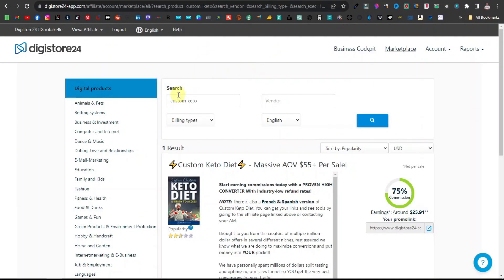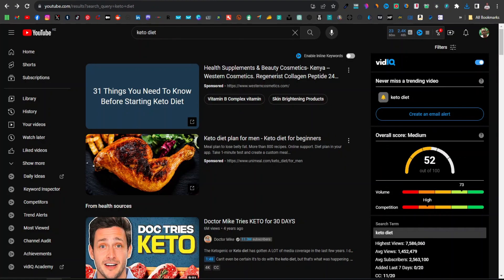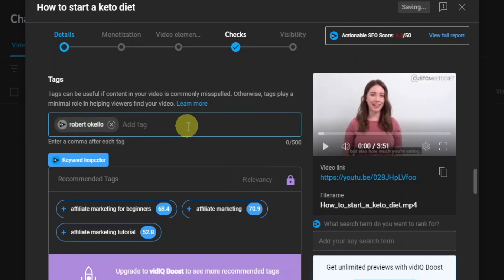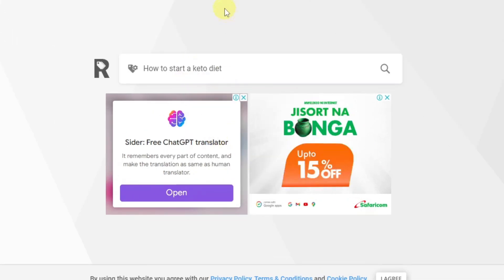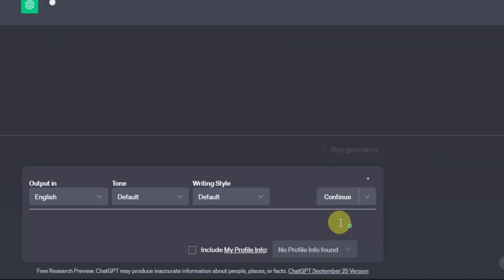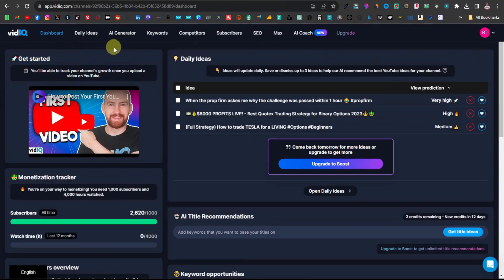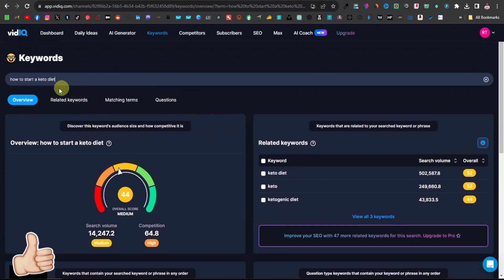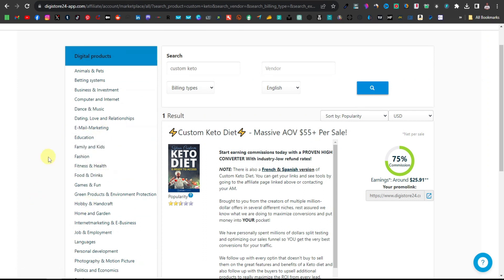Make Money in Digistore24 Affiliate Marketing with Promotional Videos | Beginners Tutorial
In this video, I show you how to use videos to promote affiliate products on Digistore24. These are readily available videos from the affiliate's page that are usually provided by these networks.

You can use these videos and I also show you how to SEO them so you can rank them on search results to be able to get more views for your videos.

Chapters